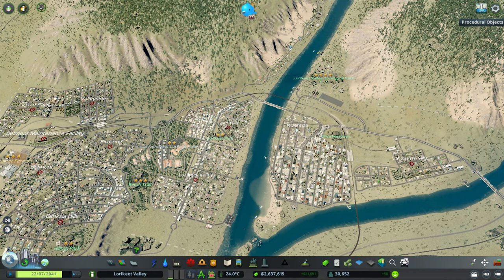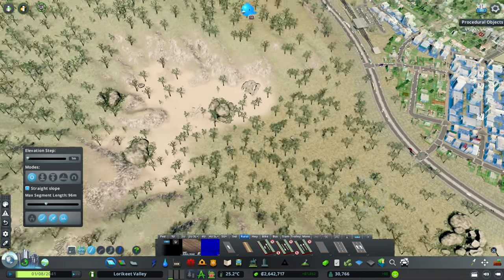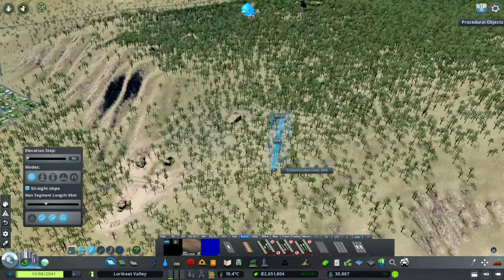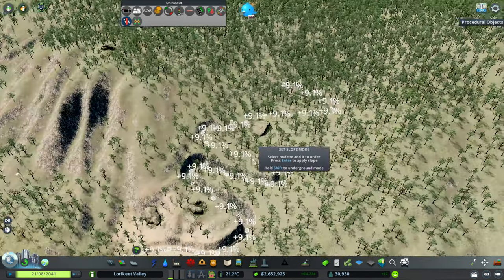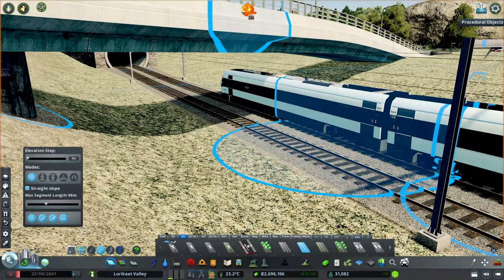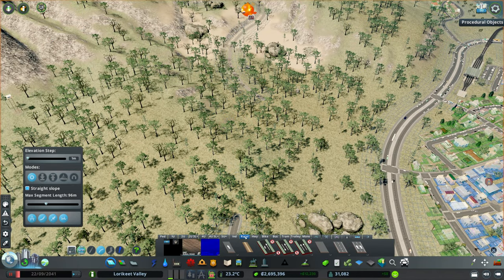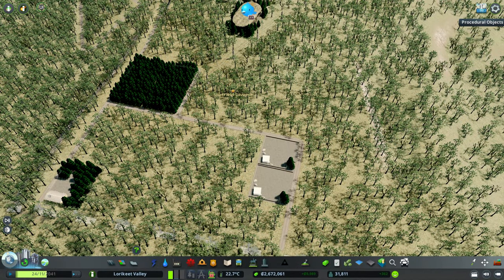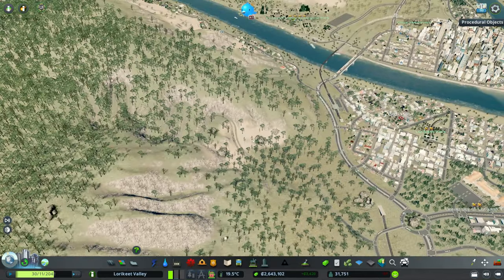Getting Started With Forestry | Lorikeet Valley Ep 17 | Cities Skylines Australian City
Today we jump into another Cities Skylines Industries build with a new forestry industry for our growing town. But we end needing to scramble with TMPE to try and remediate chronic traffic issues plaguing the city.

Lorikeet Valley is a modded Cities Skylines Australian City series based around a generic east coast Australia theme.